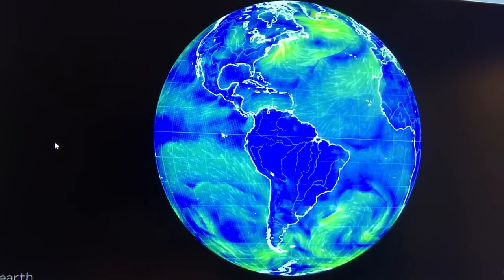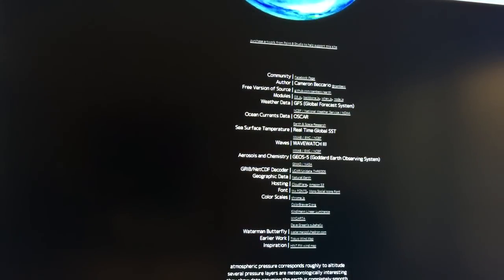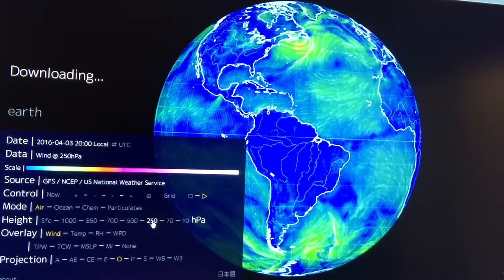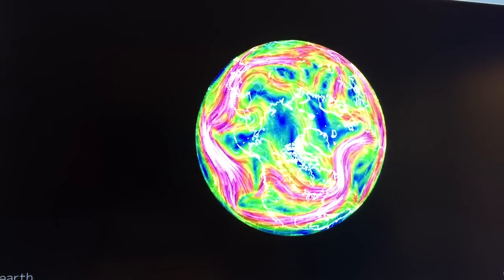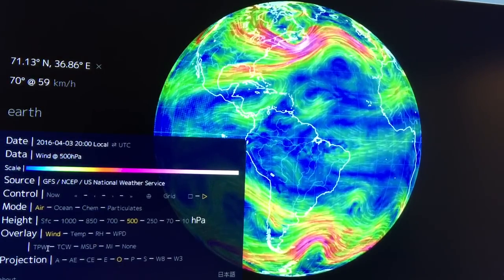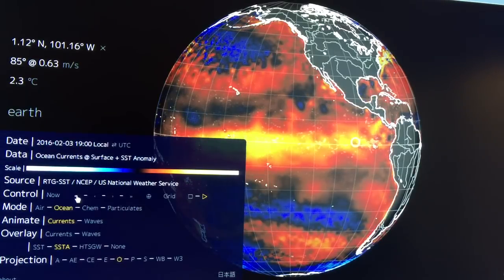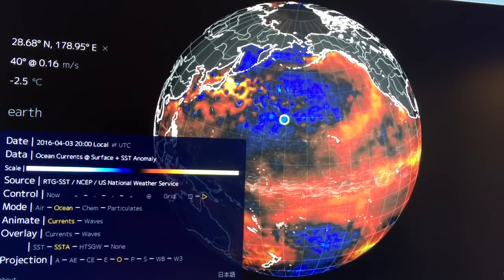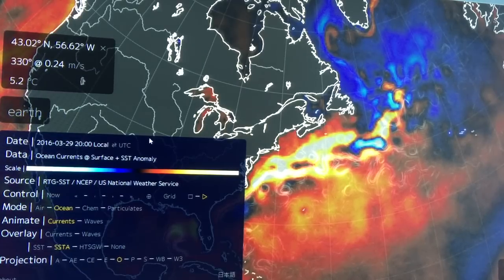Become a Climate Scientist in 15 minutes (1/3)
Google Earth Nullschool and learn how to become a climate scientist in 15 minutes. I exaggerate slightly since there is a second and third video to finish up your training. Our climate system is in turmoil as abrupt climate change proceeds and I will teach you here how you can watch this climate unravelling happening day to day, or even every 3 hours. Buckle up tightly and enjoy the ride to a much different planet.